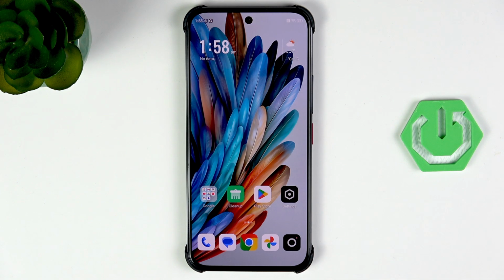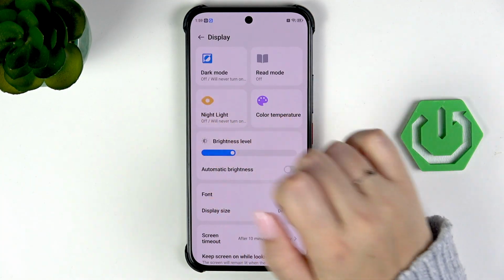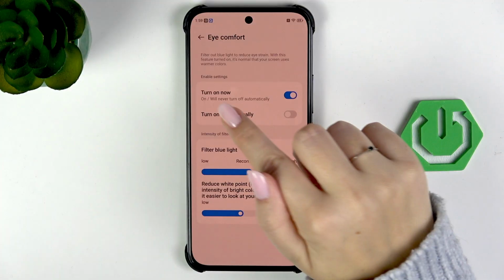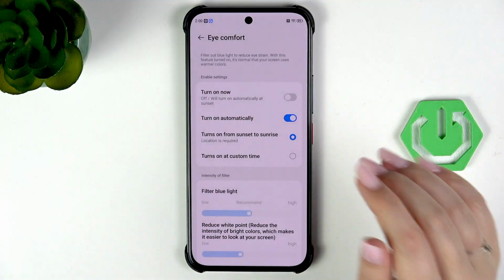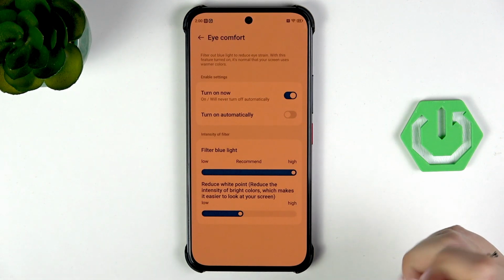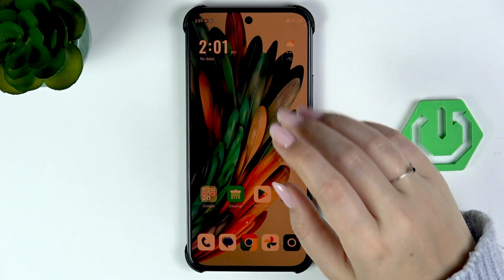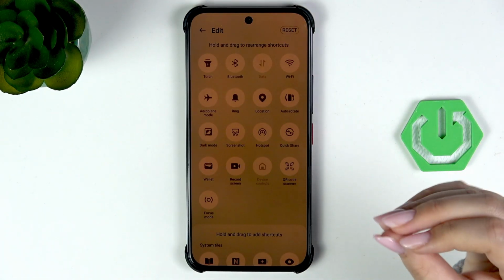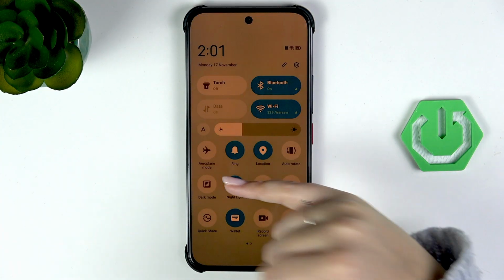NUBIA Air – How to Enable & Customize Night Mode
In this video I show how to enable and customize Night Mode (Nylite / Nightlight) on the NUBIA Air. You will learn where to find the Nylite setting in Display, how to turn Night Mode on manually or schedule it for a custom time or from sunset to sunrise, how to adjust color temperature and reduce white point for dimmer displays, and how to add a Nightlight shortcut to Quick Settings for one-tap access. This guide covers blue light filtering, warmth/intensity controls, location-based scheduling, and a fast way to access the feature from the top bar, all explained step by step for NUBIA Air users.

How to enable Night Mode on NUBIA Air?
How to schedule Nylite on NUBIA Air from sunset to sunrise?
How to add Nightlight shortcut to Quick Settings on NUBIA Air?

0:00 Intro and overview
0:11 Open Settings and find Display → Nylite
0:29 Turn Nylite on and see the blue light filter effect
0:58 Schedule options: custom time or sunset to sunrise
1:14 Enable location for sunset-to-sunrise scheduling
1:26 Adjust color temperature (cooler → warmer) and reduce white point
2:03 Quick access: edit Quick Settings and add Nightlight shortcut
2:53 Use the quick toggle and video wrap-up